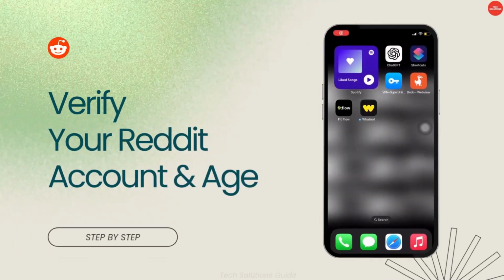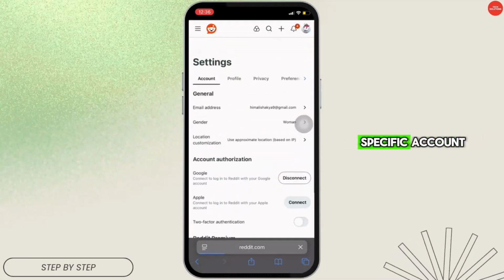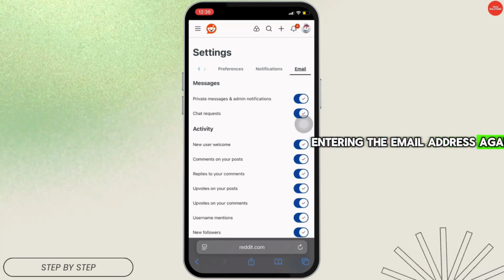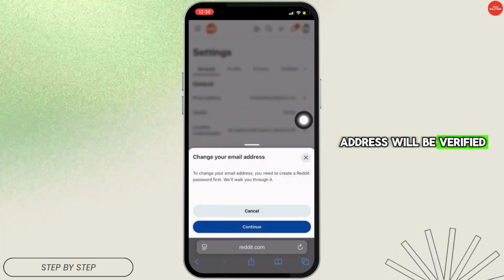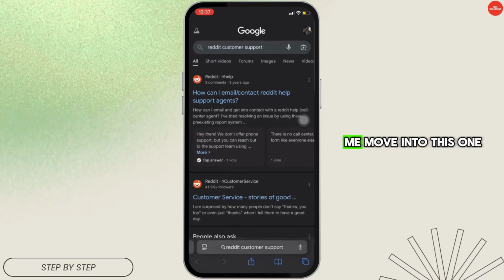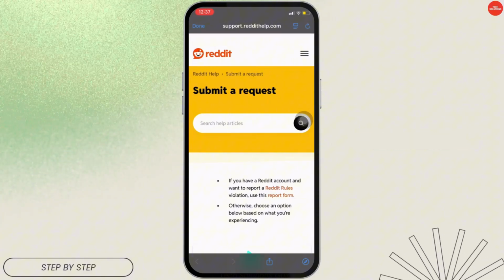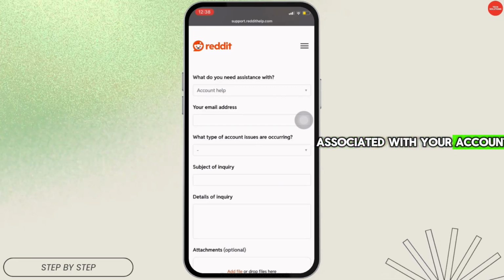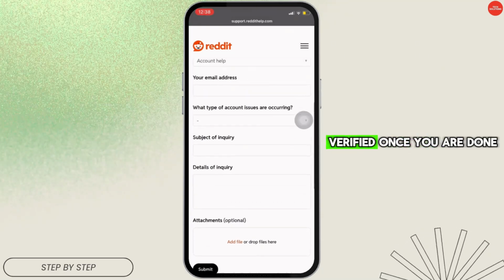How to Verify Your Reddit Account & Age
Learn how to verify your Reddit account and age in 2025! This step-by-step guide shows you how to confirm your account, complete age verification, and safely access age-restricted and NSFW content. Perfect for Reddit users who want full access to restricted communities, hidden posts, and NSFW content.

Timestamps:
0:00 Introduction
0:10 How to Verify Your Reddit Account & Age